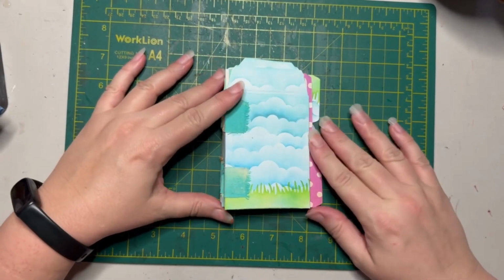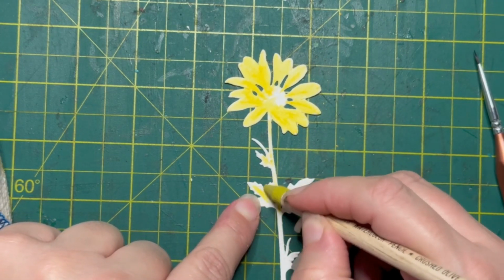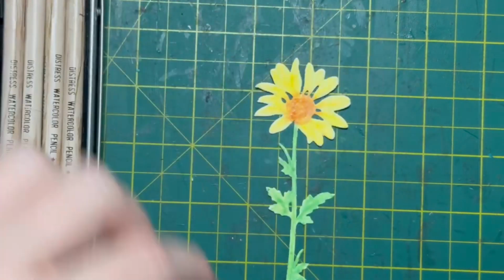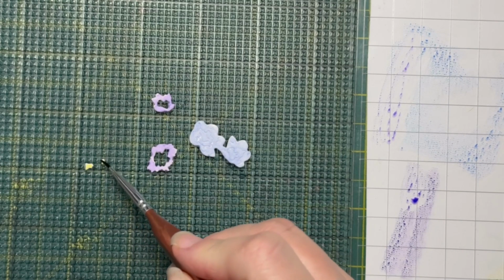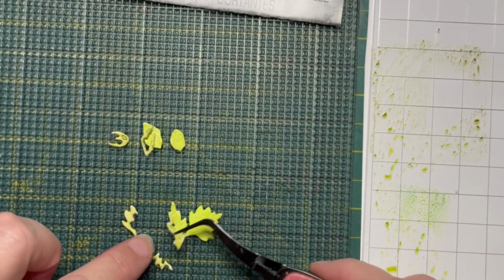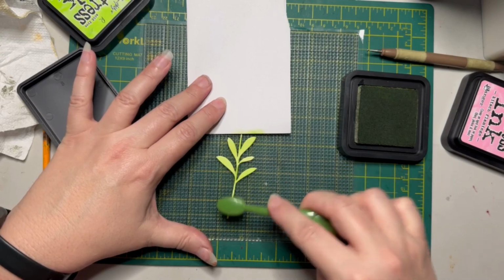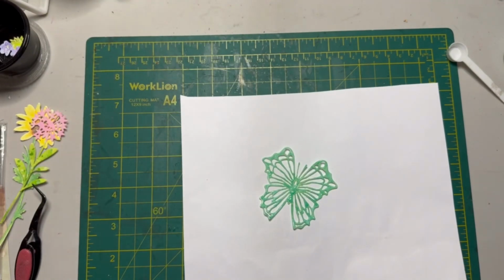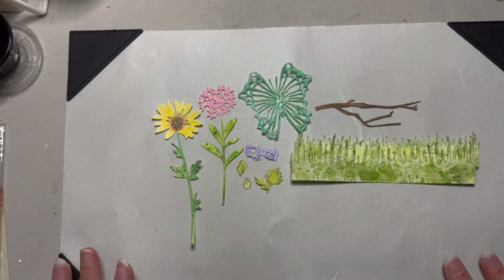Spring Tab Bound Booklet Part 2 - 6 Ways to Color Your Die Cuts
Hey Crafty People – Today I'm going to show you 6 ways to add color to your die cuts.  I prepping pieces to decorate my Spring Tab Bound Booklet.

Here are the supplies used in today's video:

Watercolor Pencils
Squeezed Lemonade
Mustard Seed
Crushed Olive
Mowed Lawn
Forest Moss
Rustic Wilderness
Tea Dye
Vintage Photo
Scorched Timber
Walnut Stain

Tim Holtz/ Sizzix Dies:
Brushstroke flowers mini 666284
Wildflower Stems1 664163
Scribbly Butterflies 664409
Vault Lovebirds 666566

My Favorite Things Grassy Hillside dies

Distress Ink:
Wilted Violet
Shaded Lilac
Squeezed Lemonade
Twisted Citron
Shabby Shutters
Spun Sugar
Kitsch Flamingo
Mowed Lawn
Bundled Sage

Distress Oxide Ink:
Spun Sugar
Kitsch Flamingo
Brushed Corduroy
Scorched Timber